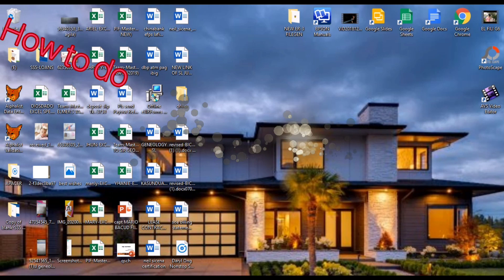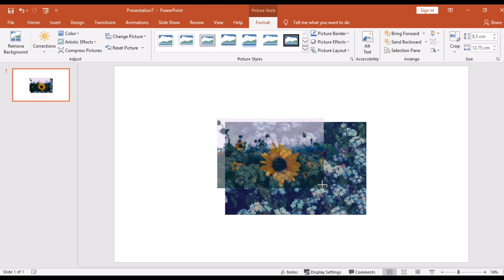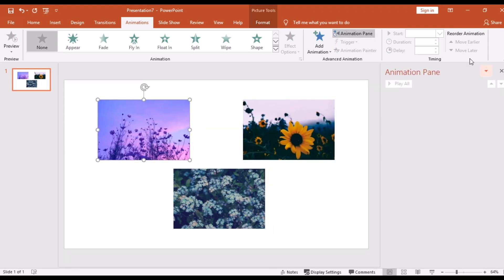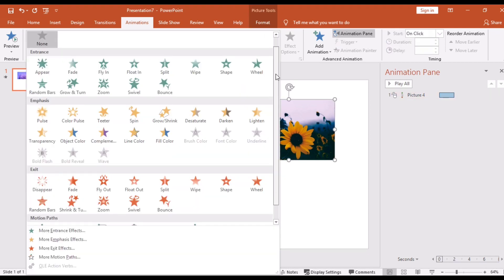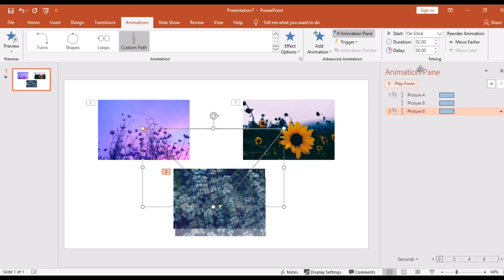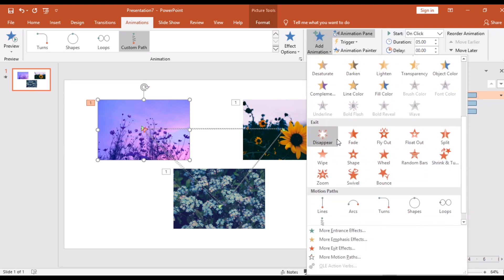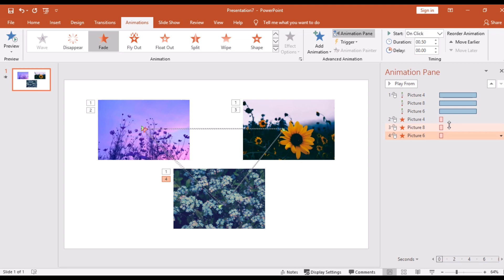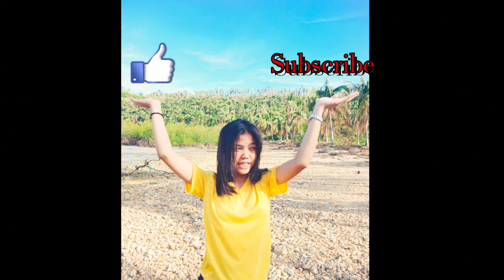How to do custom Animation and Timing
•Video editor-PowerEditor
•Screen Recording-Powerpoint